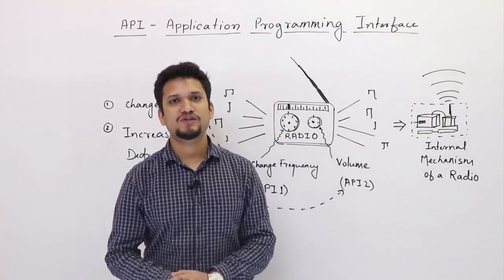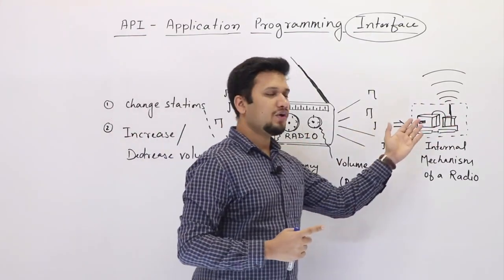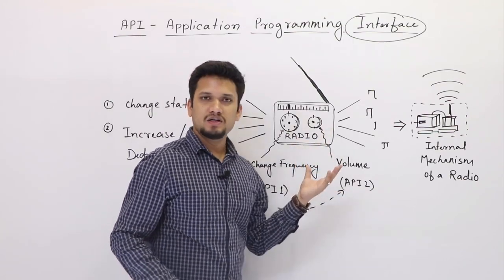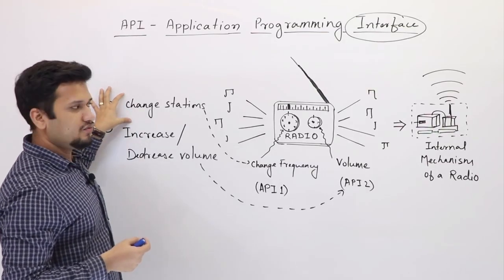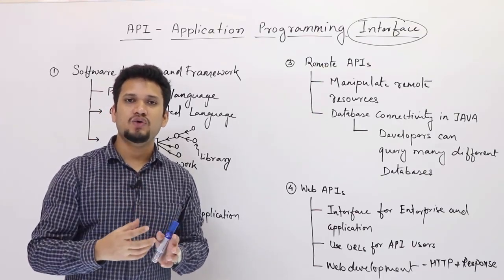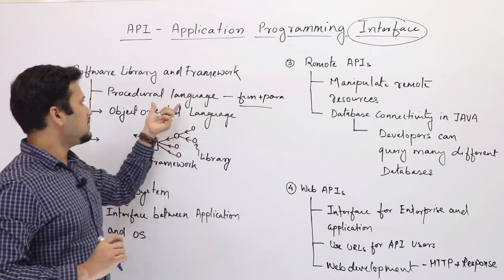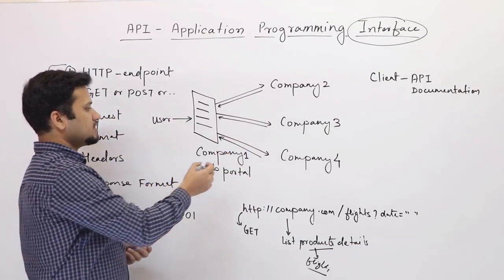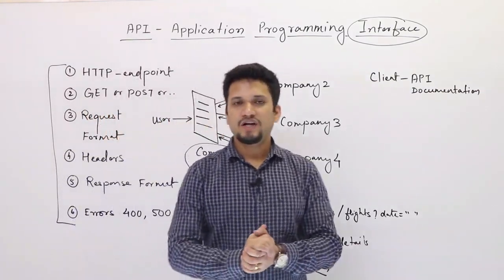What exactly is API? - Simplest Explanation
An application programming interface (API) is an interface or communication protocol or agreements between a client and software libraries, or frameworks, or remote services, or web services.